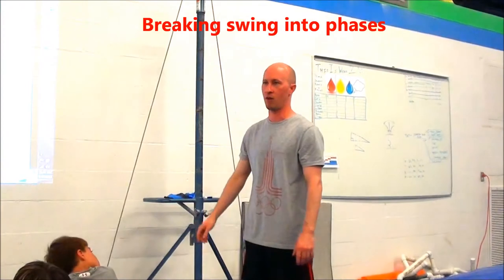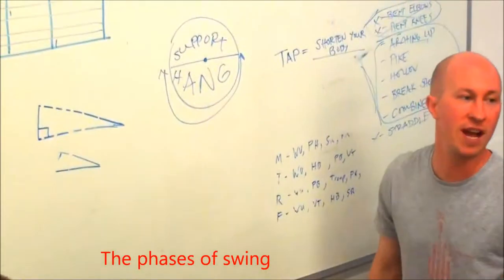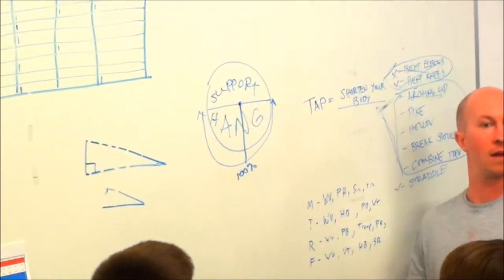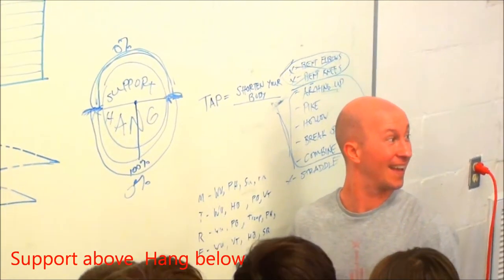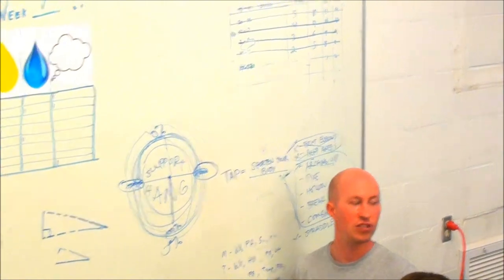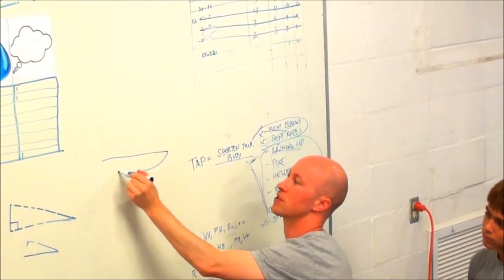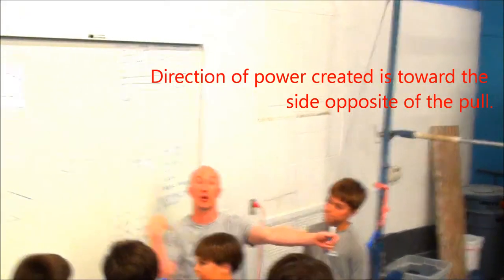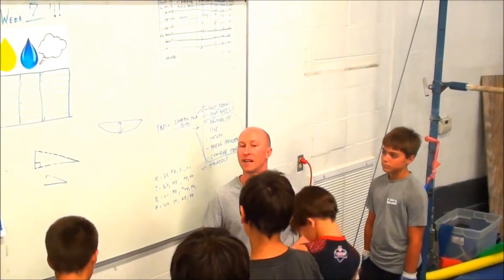HB Breaking Swing Into Phases - Basic Swing Shaping 1.4.2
Louisiana Training Camp 2013. Men's gymnastics Camp Day 1 HB- Basic Swing Shaping. Breaking Swing Into Phases. Clinician Nick Blanton